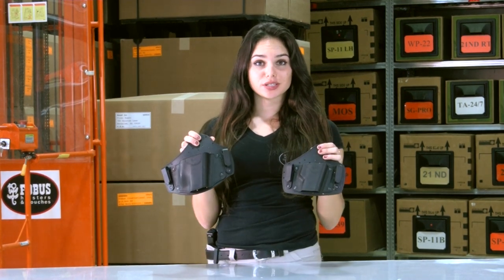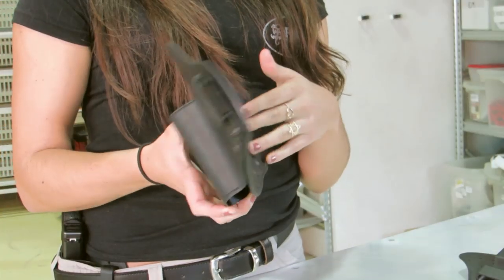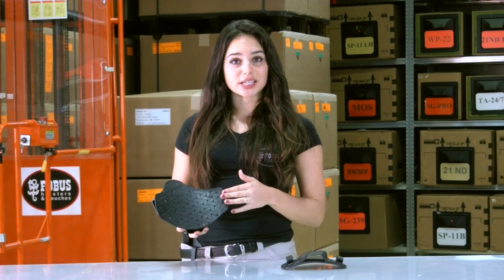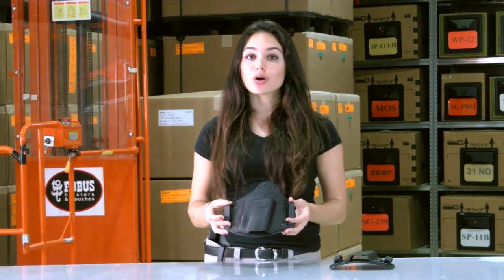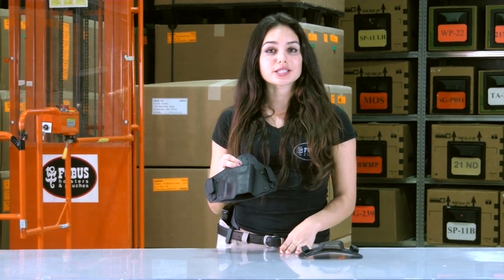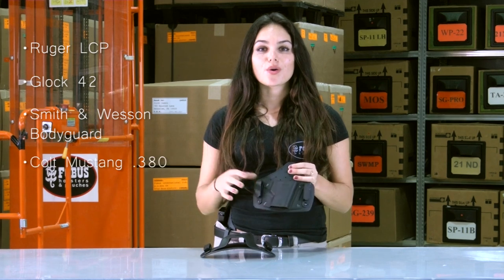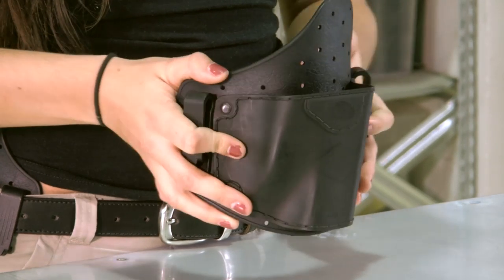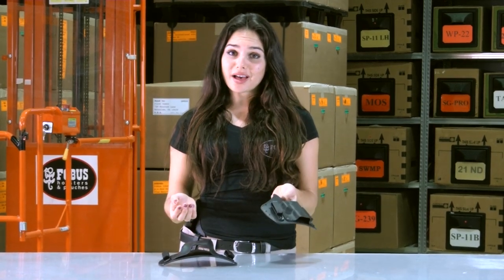Fobus Universal IWB Holsters - IWBL & IWBS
Check out the full movie, at the range and in the Fobus facility, where Lovie and DoubleTapper try out our new universal IWB holsters, IWBL and IWBS, followed by Lovie's full explanation about these new products.